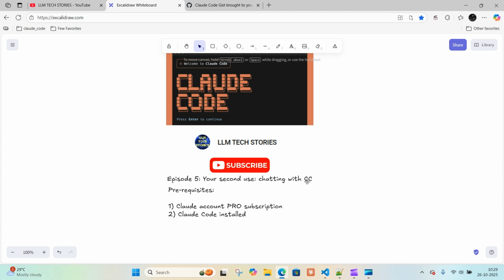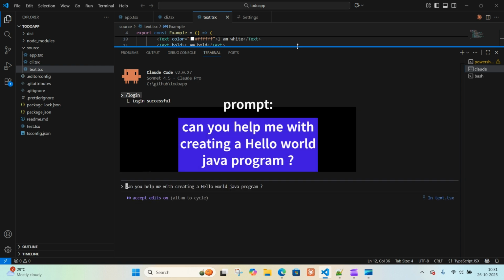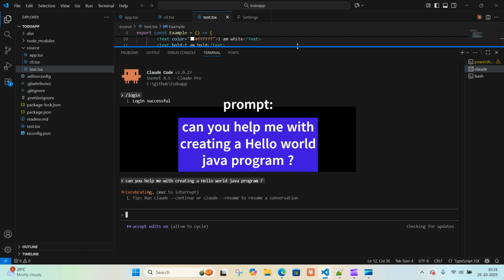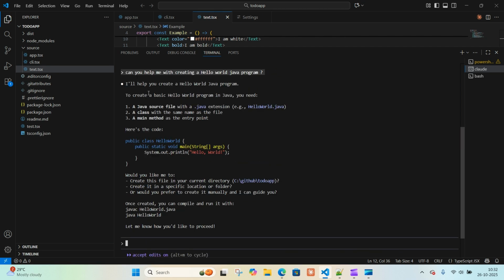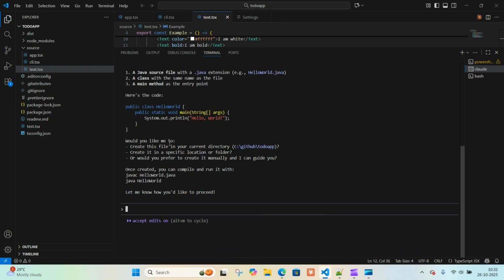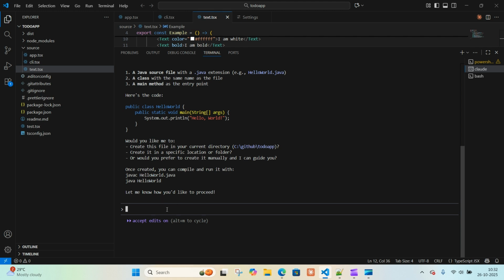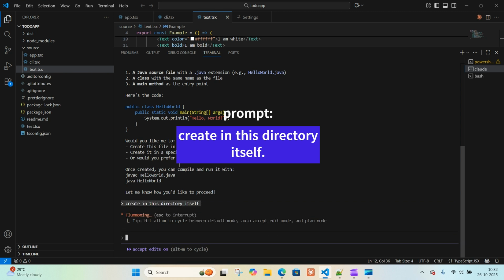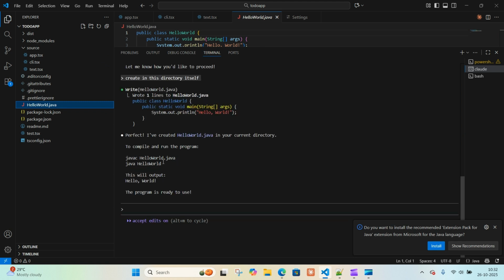5. How to Chat with Claude Code: Your First AI Coding Conversation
💬 Start chatting with Claude Code - your AI coding companion!

Learn how to have your first conversation with Claude Code and discover how it can help you write, debug, and improve your code!

📚 What's Covered:
- Starting a chat session
- Asking your first coding questions
- Understanding Claude's responses

⏱️ This is where the magic happens! 🎉